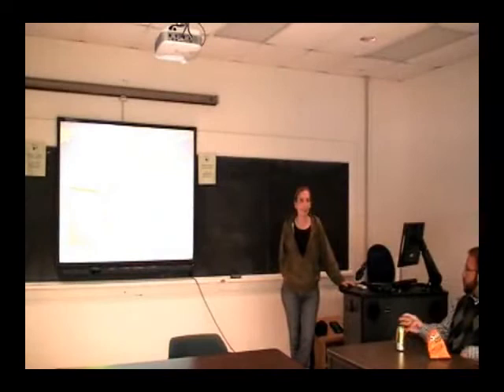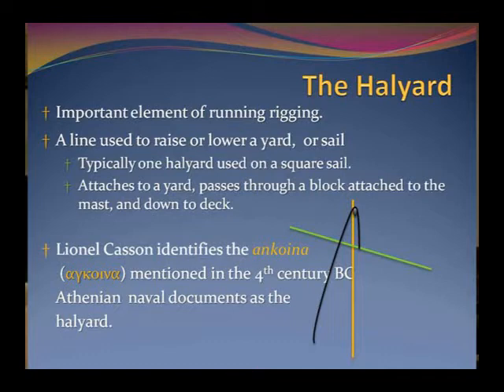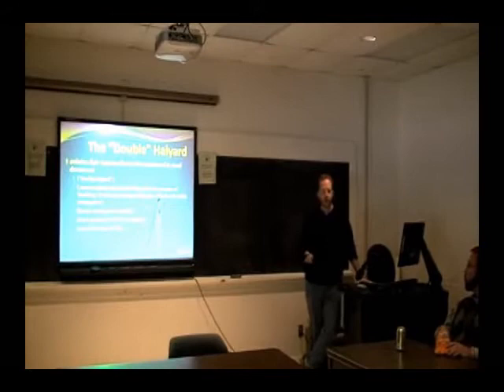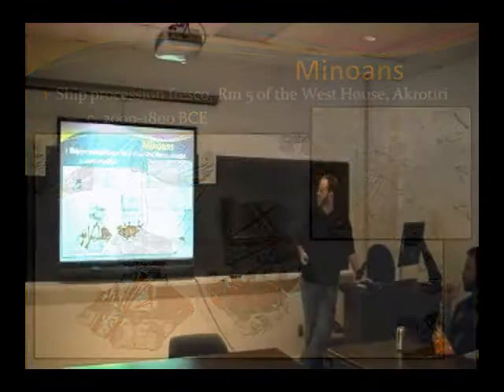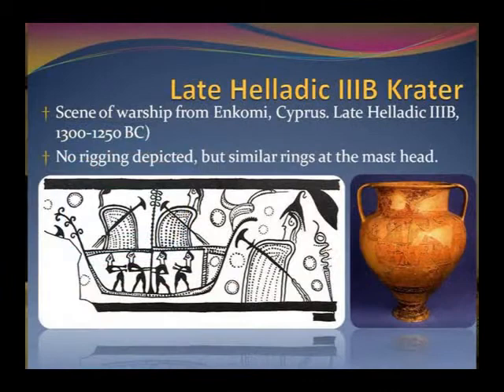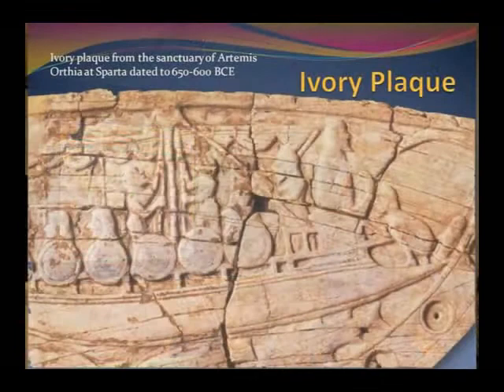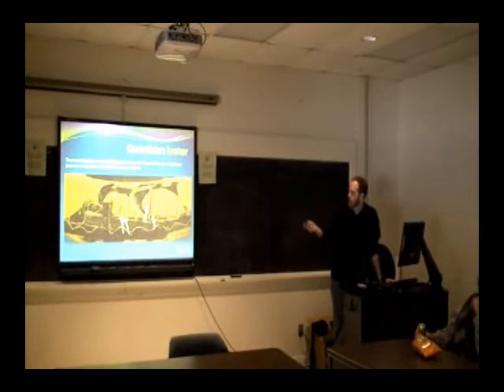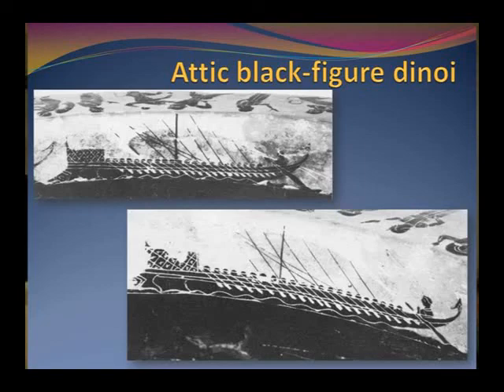Nautical Archaeology Program Brown Bag Lecture - The Double Halyard in Ancient Mediterranean Rigging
The second lecture in Texas A&M's Nautical Archaeology Program Brown Bag Lecture Series, featuring a paper-in-progress by MA Student Ryan Lee on the use of the double halyard in the rigging of ships in the ancient Mediterranean.